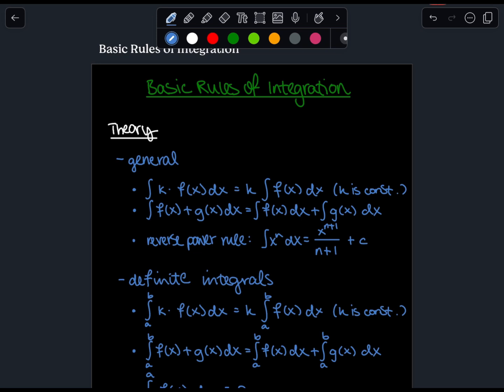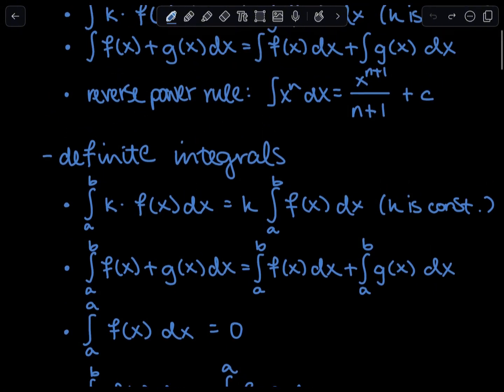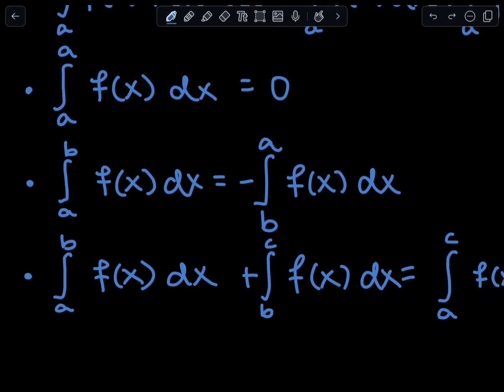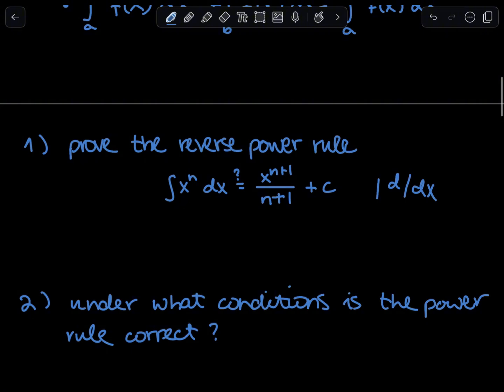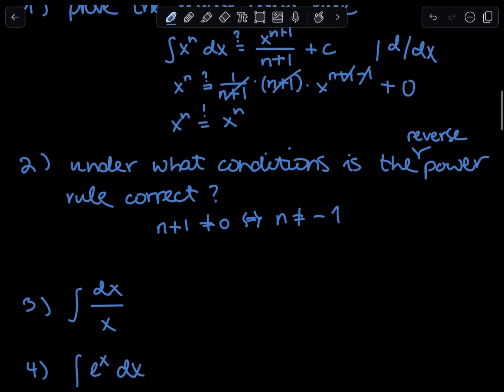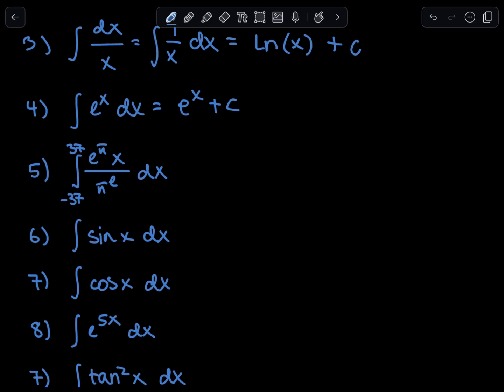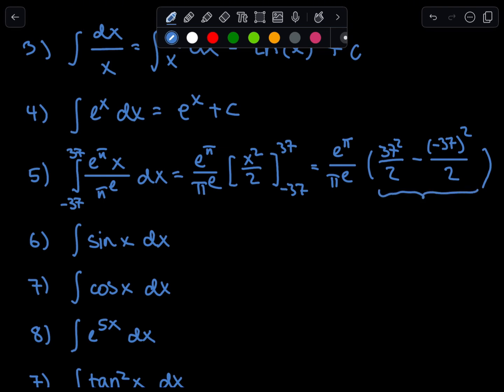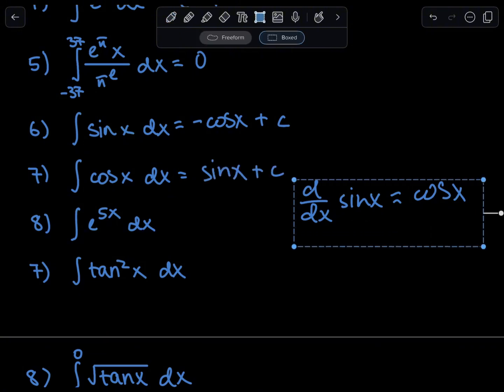Basic Rules of Integration (part 1/2)